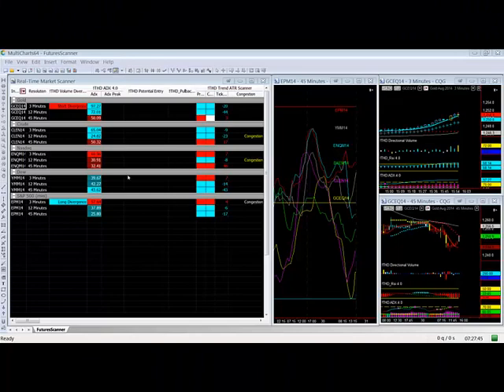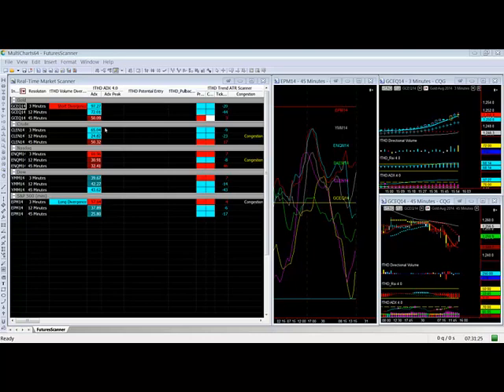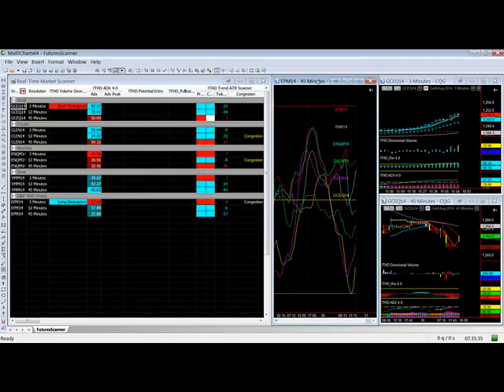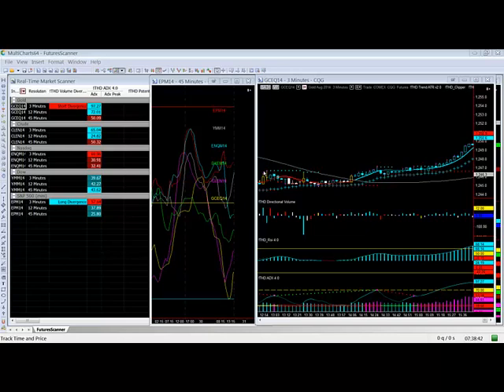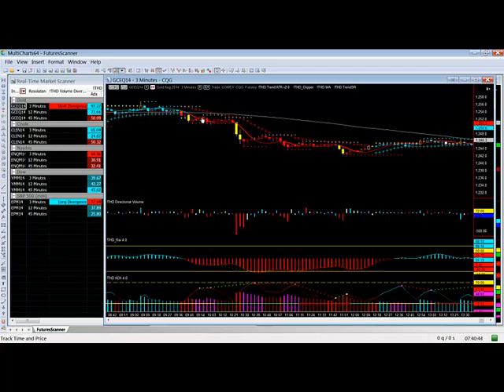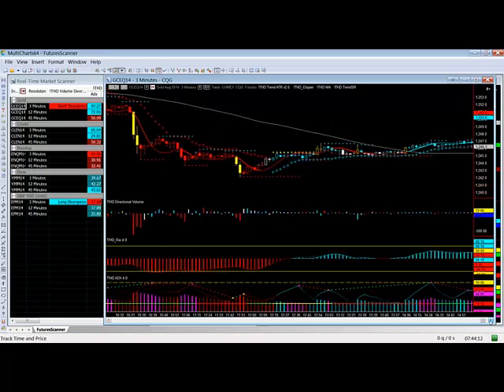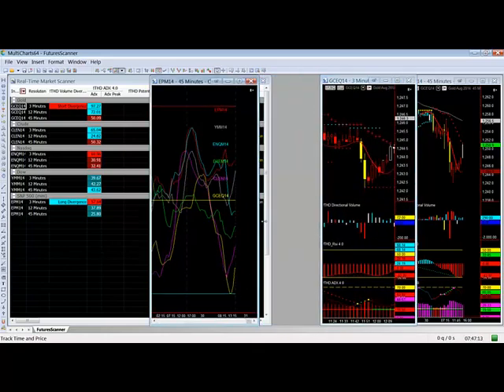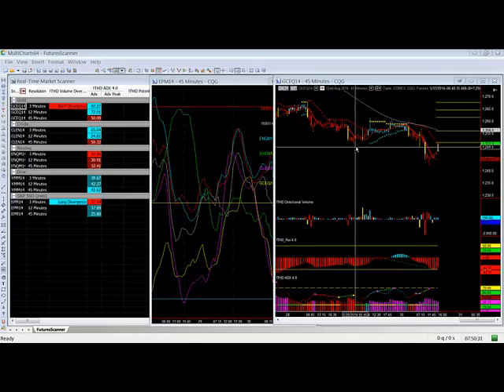Silver & Platinum Trading Software Packages for TradeStation or Multicharts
In this video, Gail shows you the indicators that are included in the Silver & Platinum Trading Software Packages for TradeStation or Multicharts.